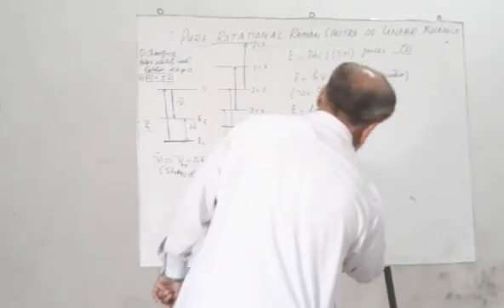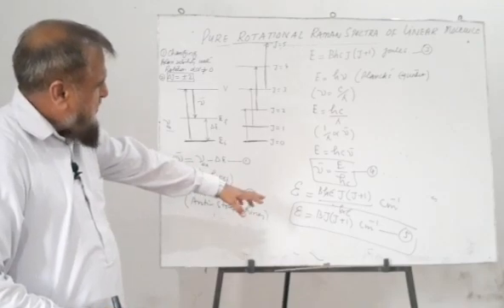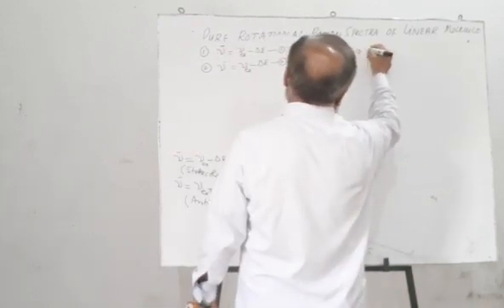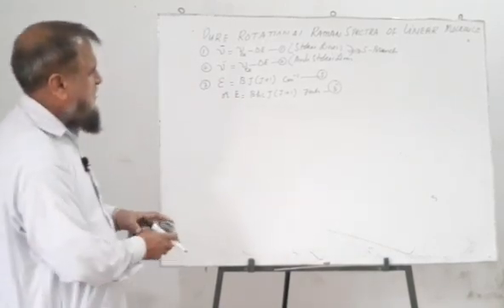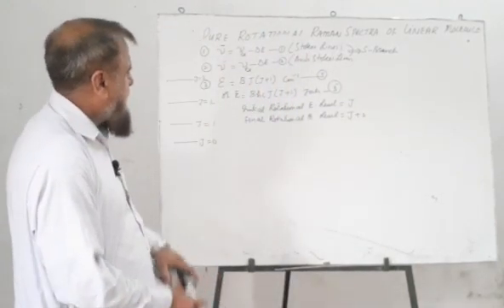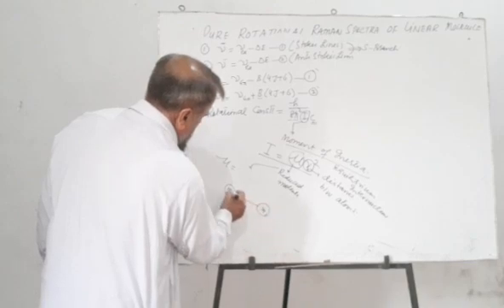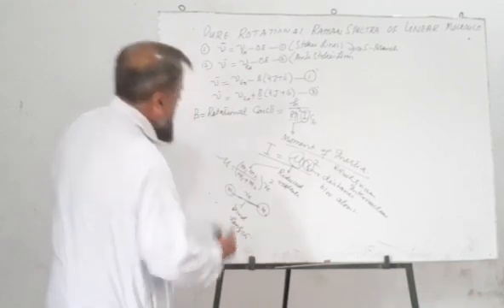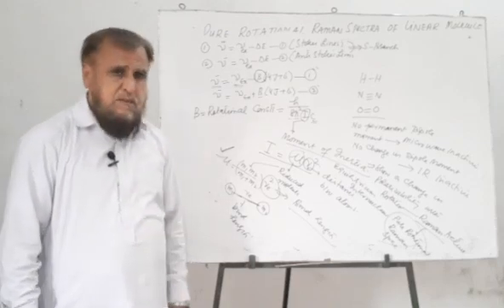Pure Rotational Raman Spectroscopy (part 2)